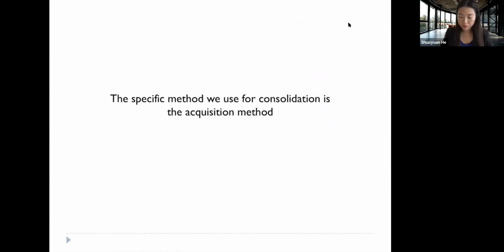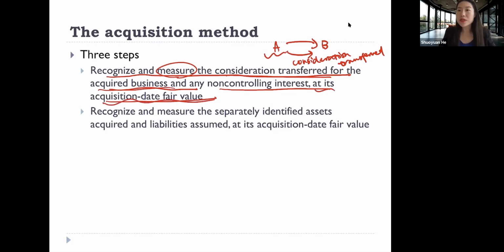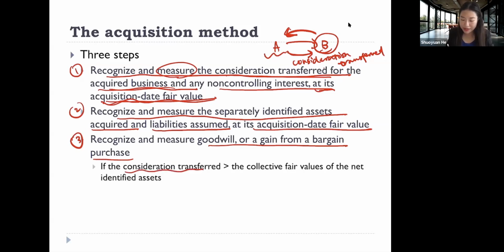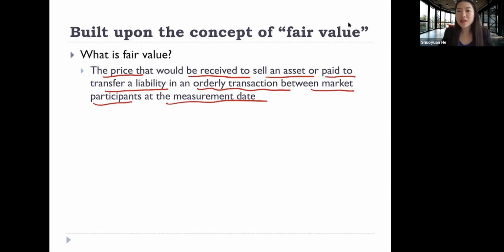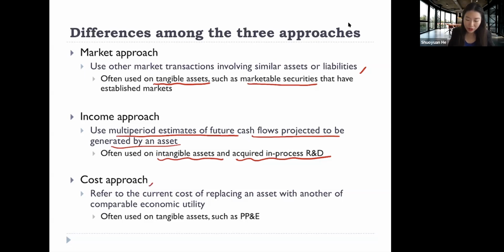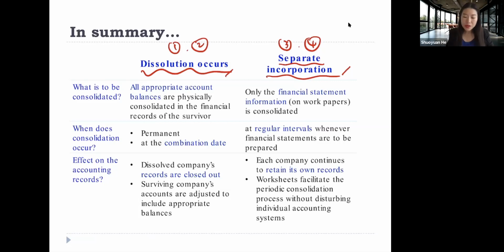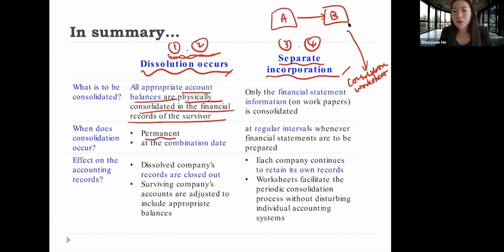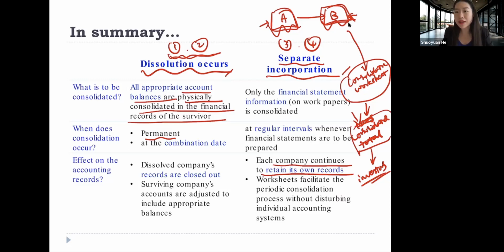Ch2 Consolidation of financial information | P3 The acquisition method